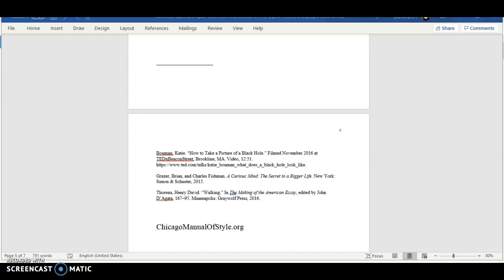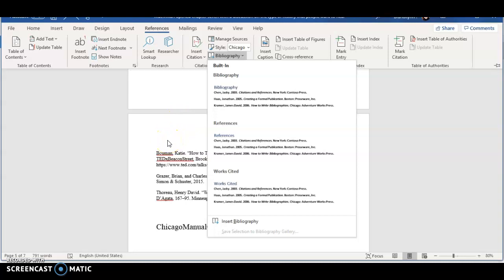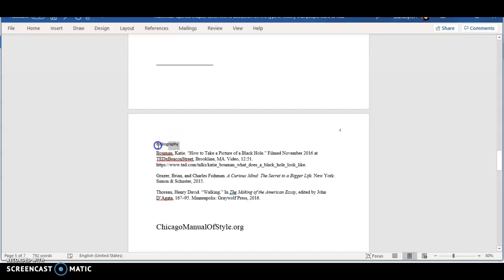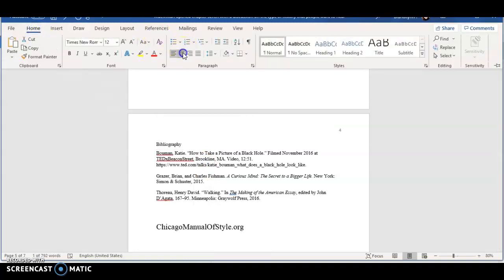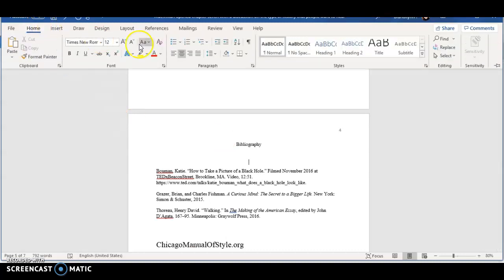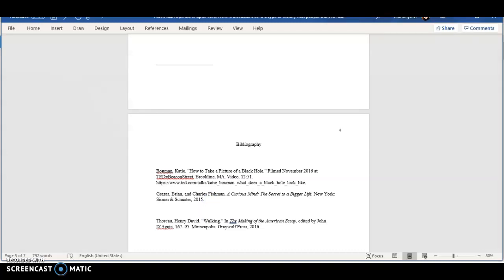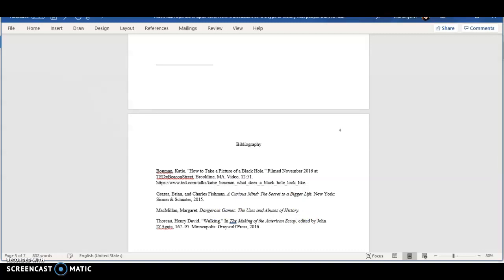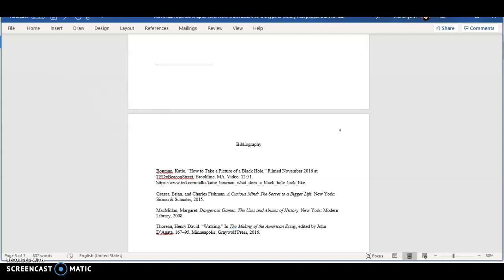Bibliography in Chicago Manual Style